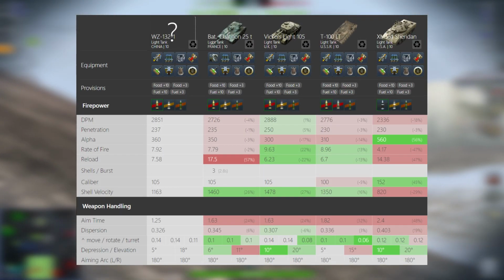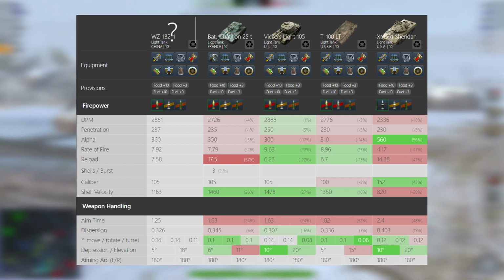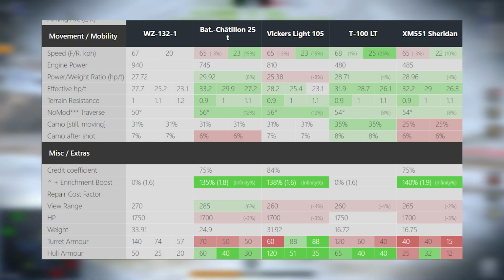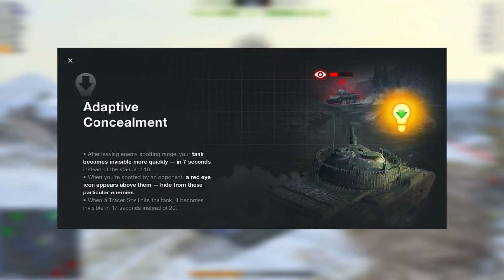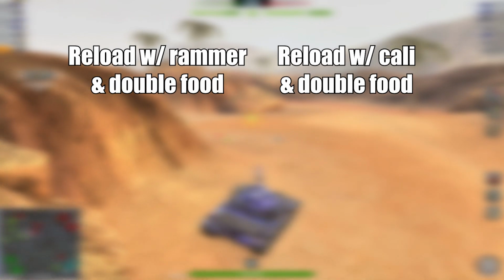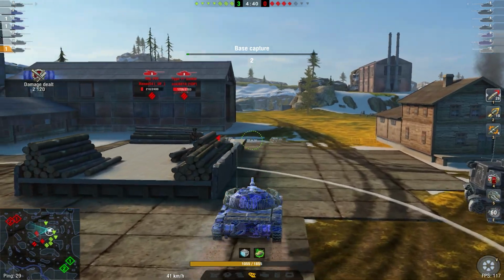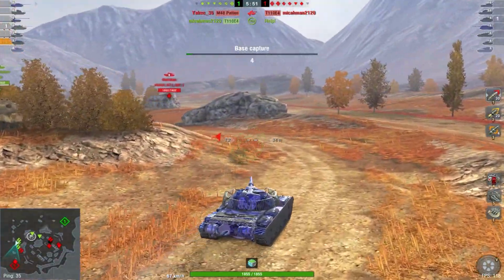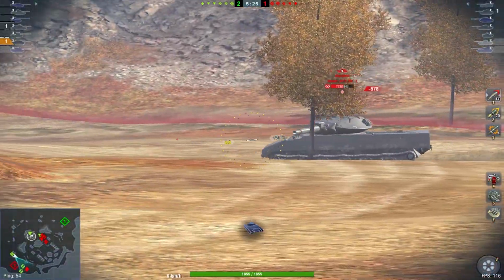Wot Blitz | I LOVE this tank | WZ-132-1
The WZ-132-1 is quite the enigma of a tank, some say its the worst tier X tank, some say its just fine.

In this video I'll be giving my take on it and why I love it so much.

Timestamps:

0:00 Introduction

1:16 Stats comparison

4:41 My opinion

7:17 outro/thanks for watching!

Music in order:

Nintendo land - Lost woods

Ace attorney 6 - The basic of a case

Ace attorney 6 - Investigation

Outro -
Haonik - The Princess (ID)